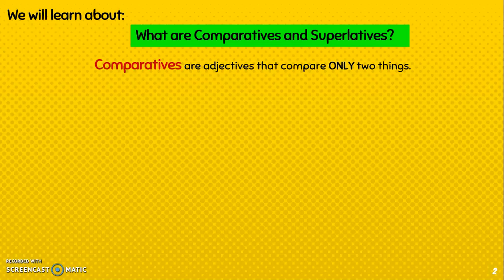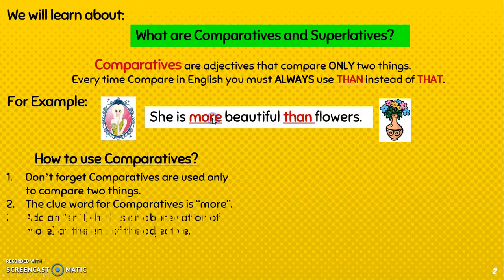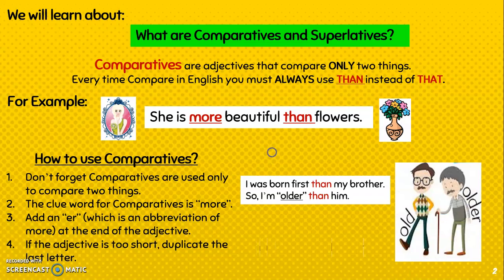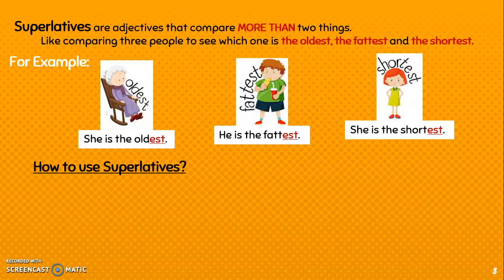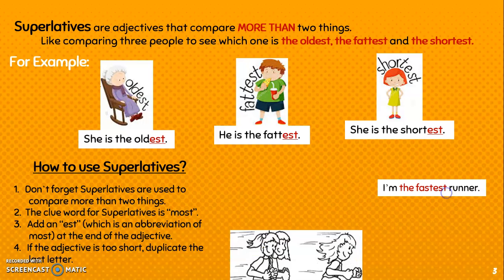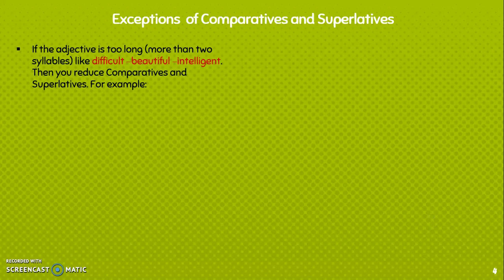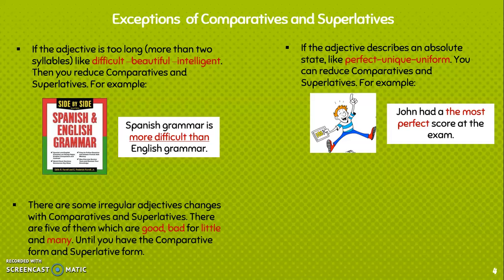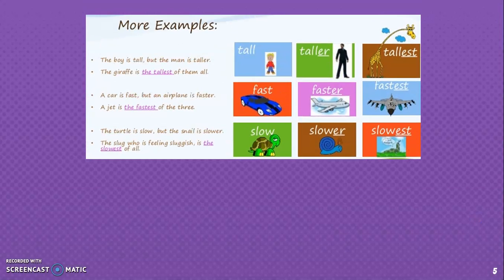Comparative and Superlative Adjectives - Tutorial Class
This is a tutorial video about Comparative and Superlative adjectives.